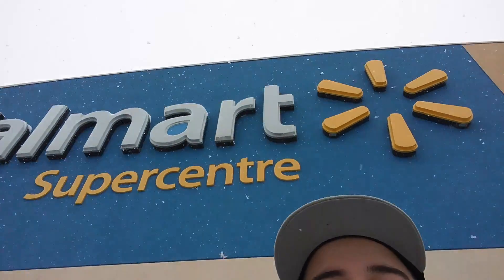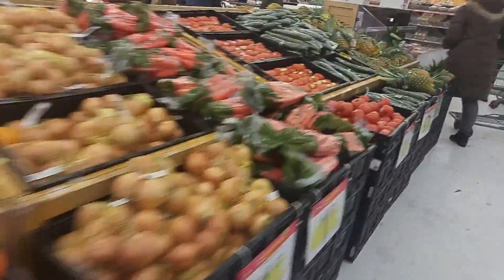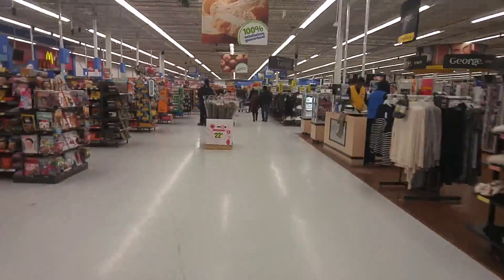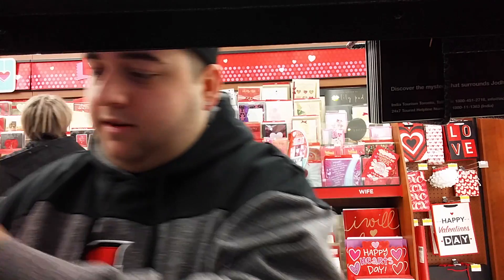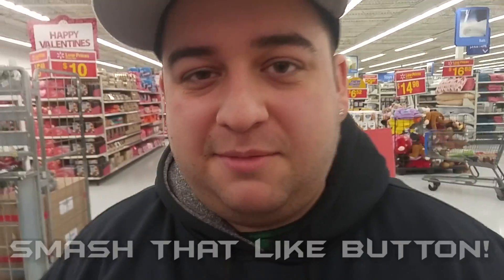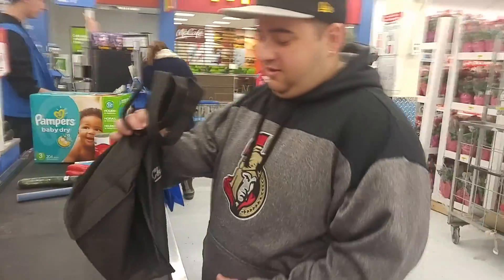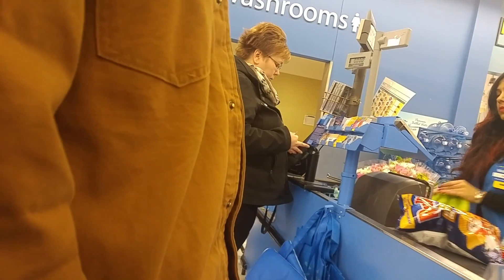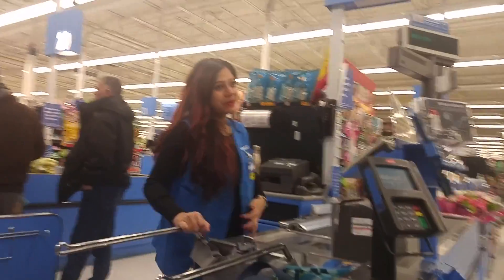(EXTREME) 3 ITEM CHALLENGE AT WALMART!!!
Today we went to Walmart and had to embarass the other person with 3 items they had to purchase. The spending limit we had was 20 dollars for the 3 items. Take care and peace out!